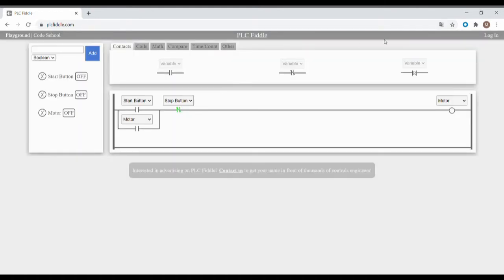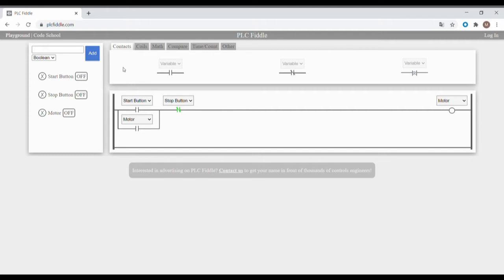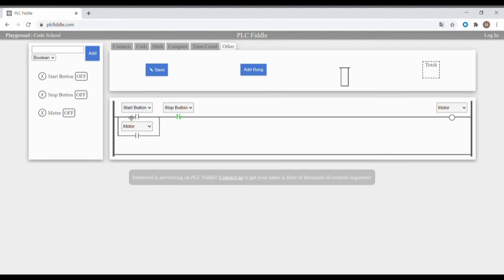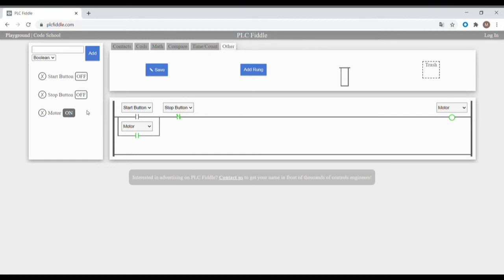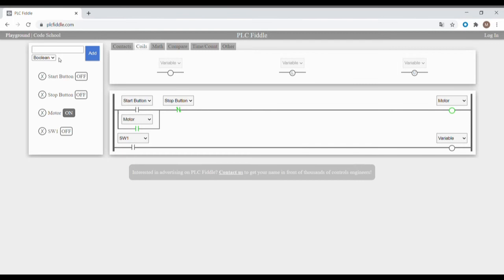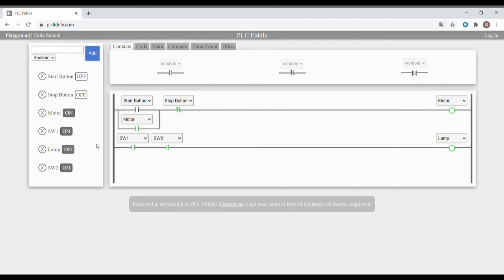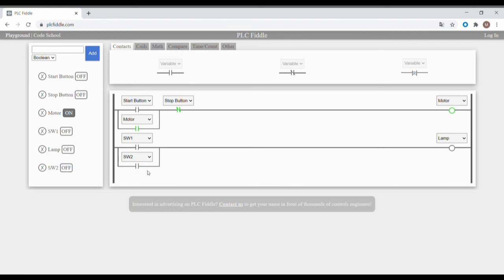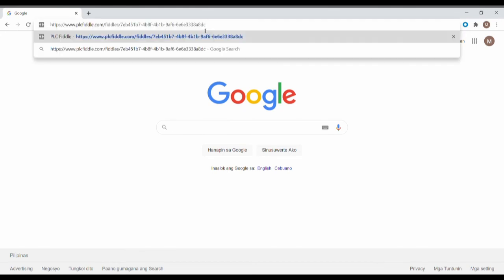Basic PLC Programming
This video is created as an introduction to PLC (Programmable Logic Controller) Programming. Simple programs were created to illustrate how to use the website in creating and simulating PLC programs.

Here is the link of the website where the program was created:
Here is the link of the program that was created in this video: